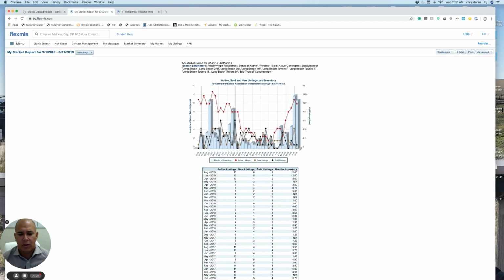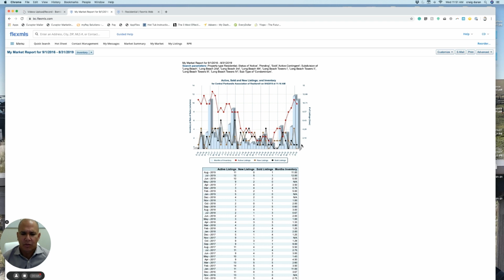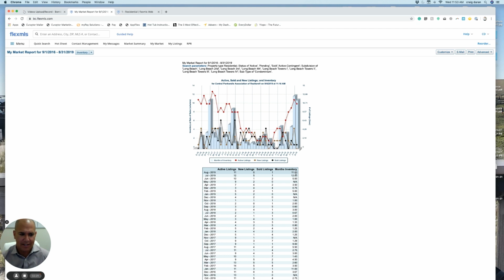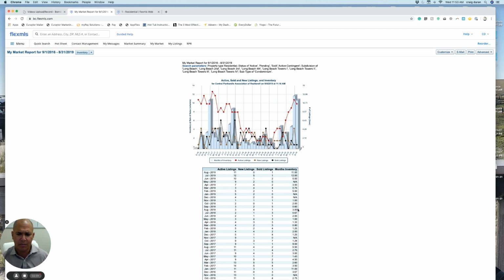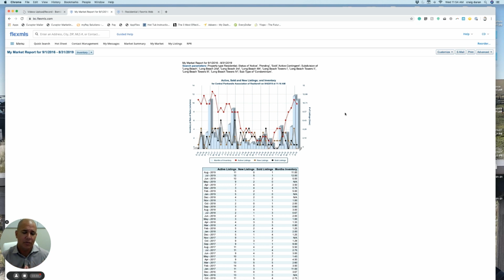Long Beach August 2019 Market Update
The August 2019 market update for Long Beach Resort in Panama City Beach is in! Hear what Craig Duran from the Duran Group has to say.